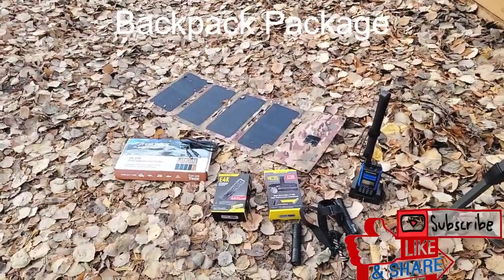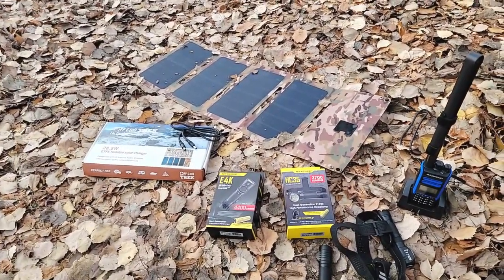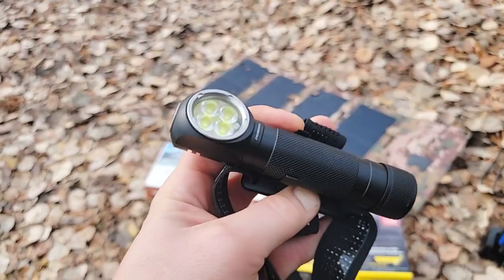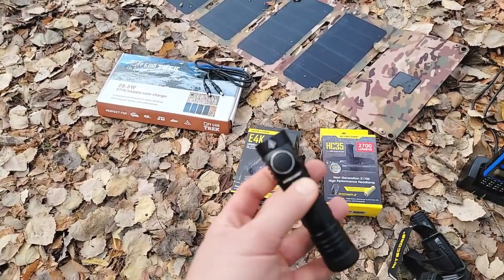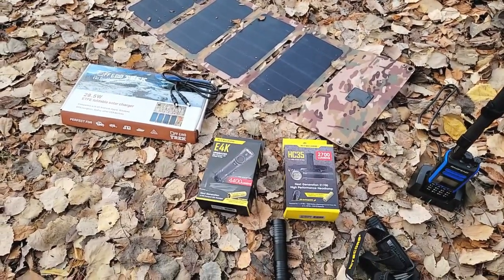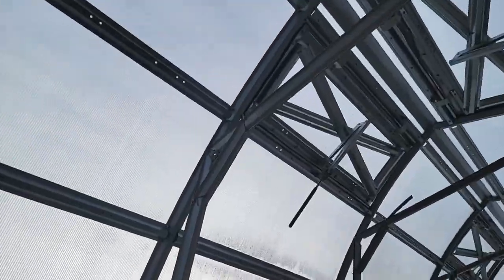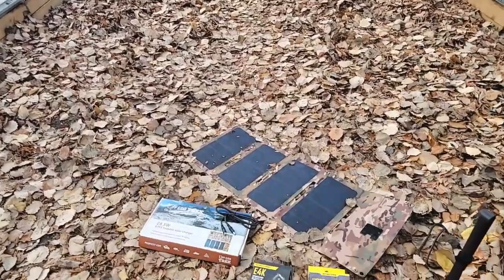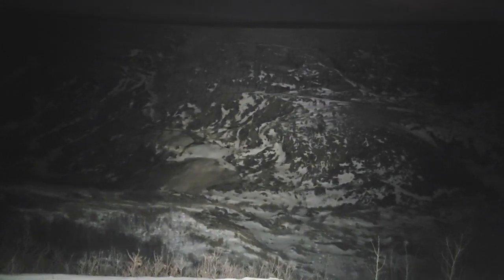Backpacking Solar Package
Package includes a 28.5W Panel just over 1lb, Nitecore Headlamp/Flashlight Plus a DC5521 cable to charge your Portable 2-Way Ham radios without the need to bring a portable battery pack to charge any of these.  All can be charged from the back of the 28.5W Solar Panel making for a Deployable/Portable Backpacking Solution.
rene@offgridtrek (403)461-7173